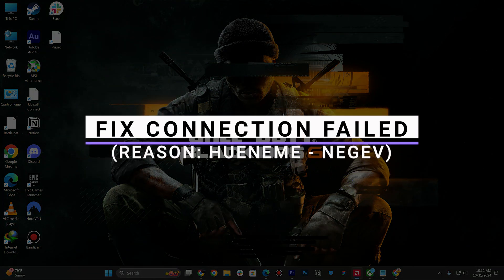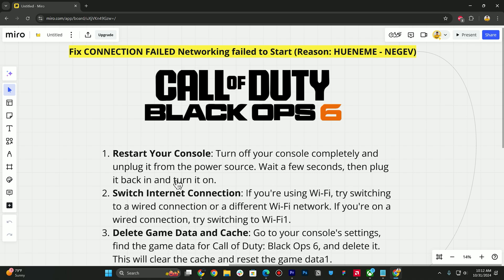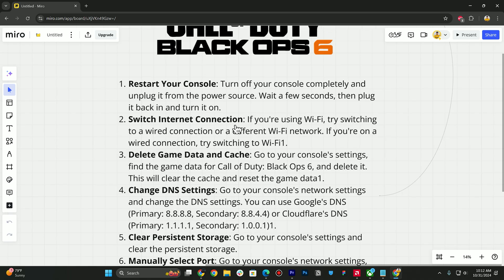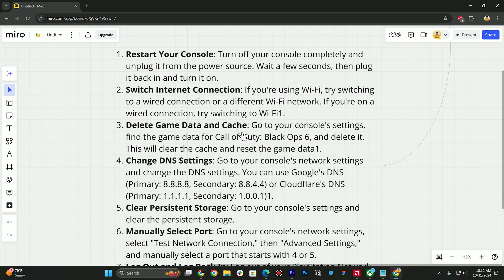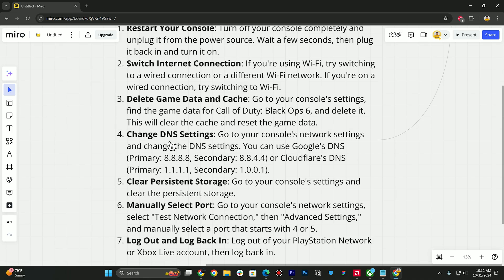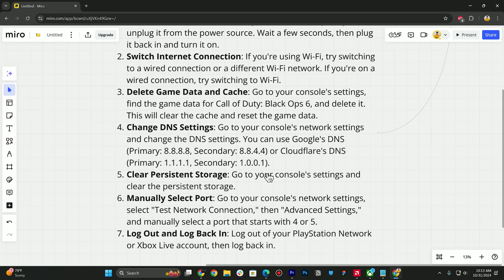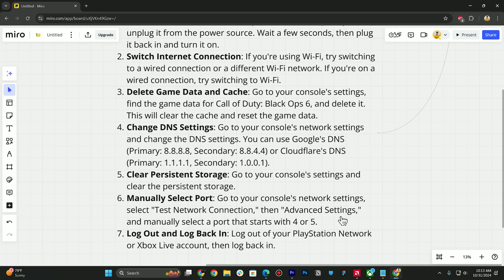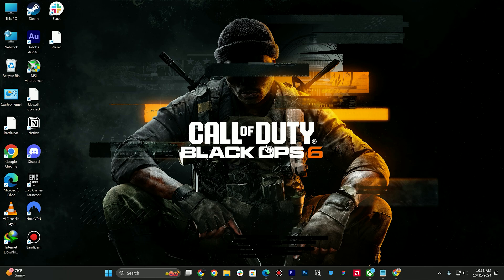Fix Call of Duty Black Ops 6 CONNECTION FAILED Networking failed to Start (Reason: HUENEME - NEGEV)